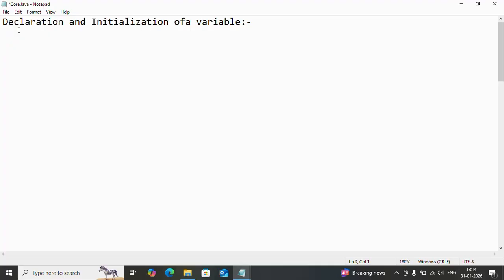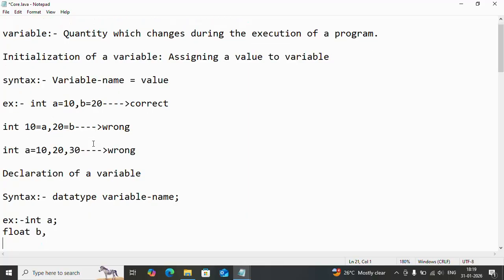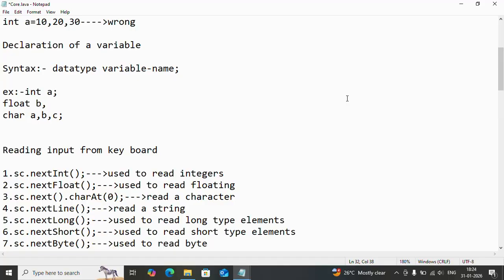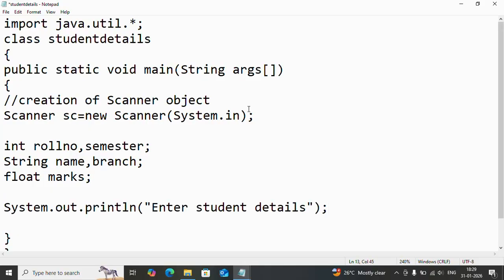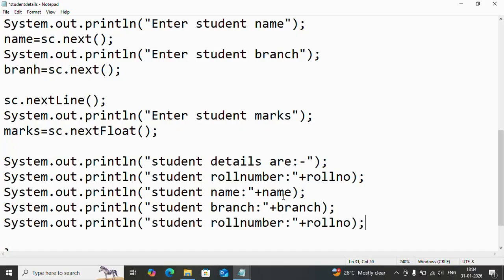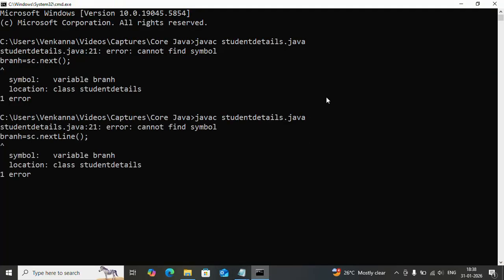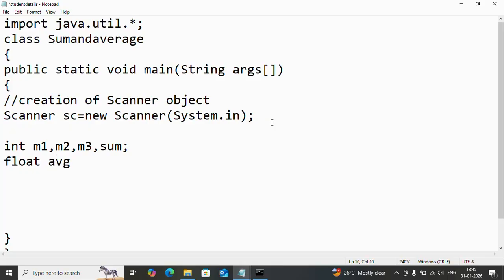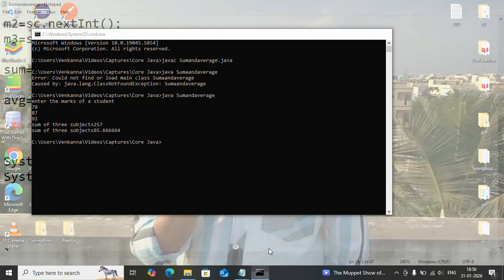CORE JAVA | INTRODUCTION | BASIC PROGRAMS BY PRANESH DEVARAKONDA | Class1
for better Audio use head phones